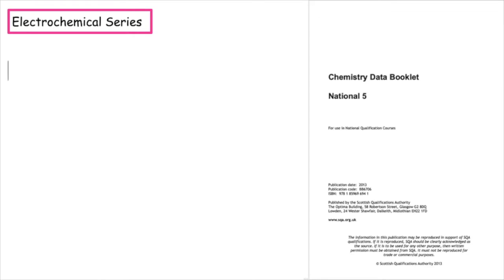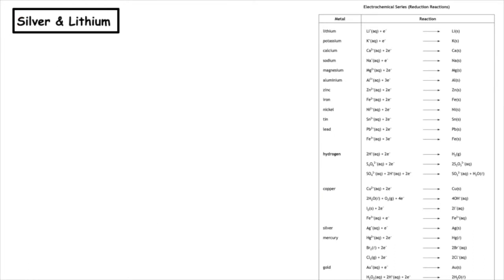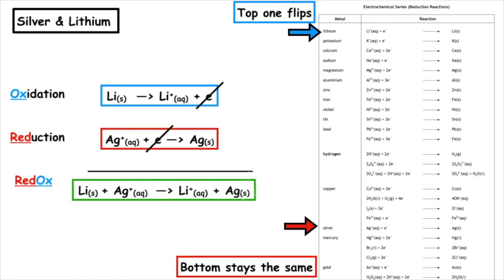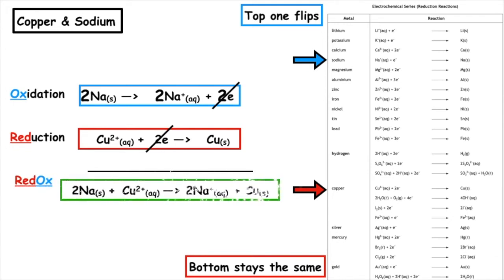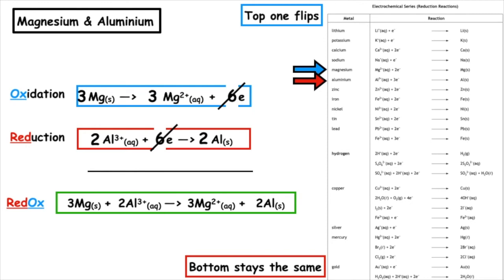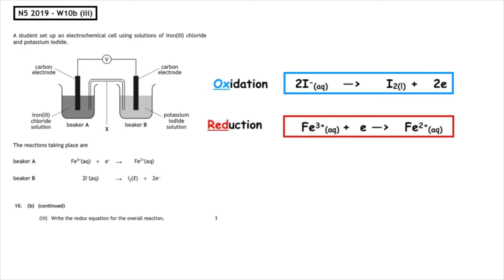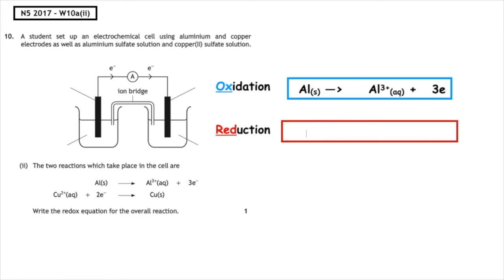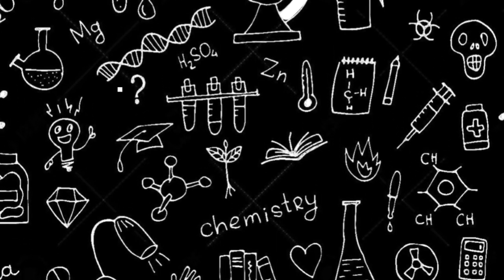REDOX | N5 Chemistry | Lesson 8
We have to be able to use the electrochemical series on p10 of the SQA data booklet to identify which metals are:
Oxidised: Lose electrons
Reduced: Gain electrons

Learn how to combine these to write the overall REDOX equation and practice Past Paper Questions